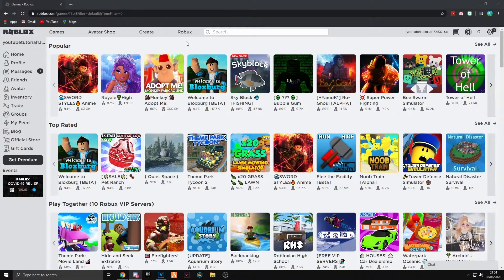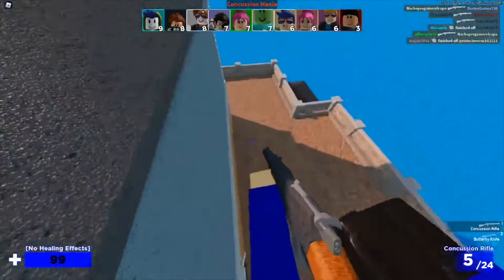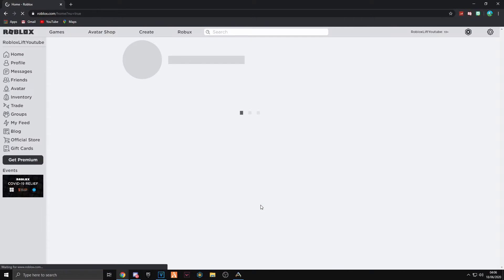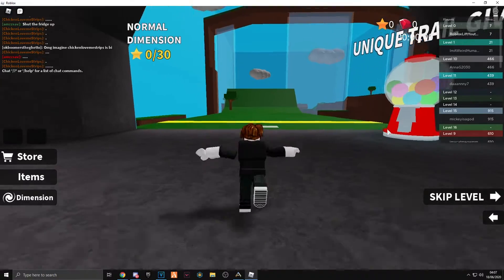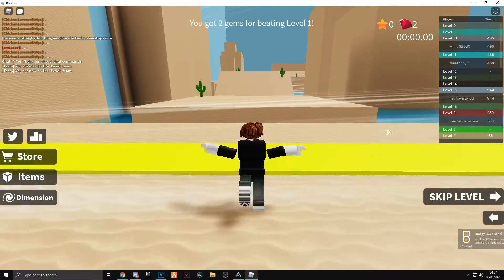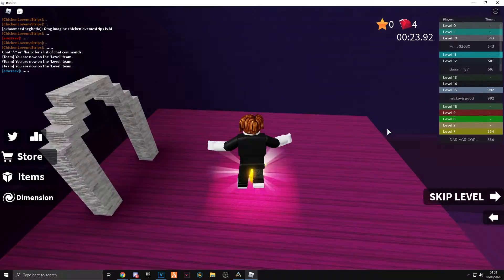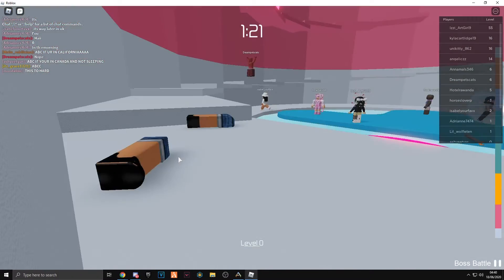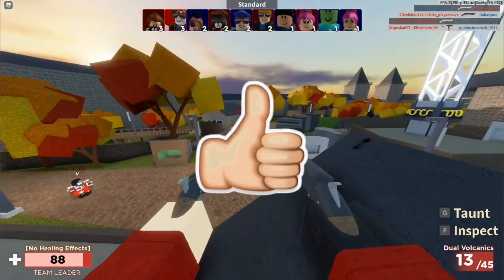ARE YOU A ROBLOX NOOB? CLICK HERE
In this video we will see How to Play any game on Roblox

Roblox Lift is a fun place for all roblox stuff!